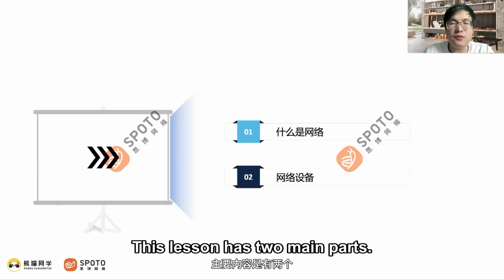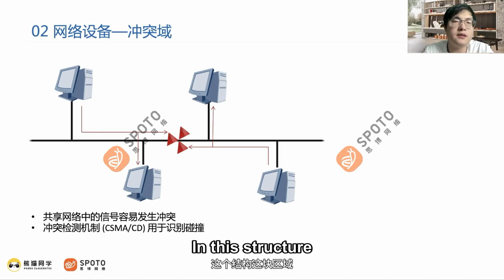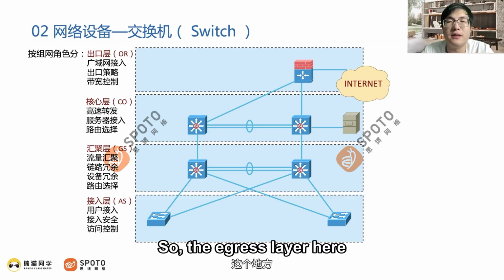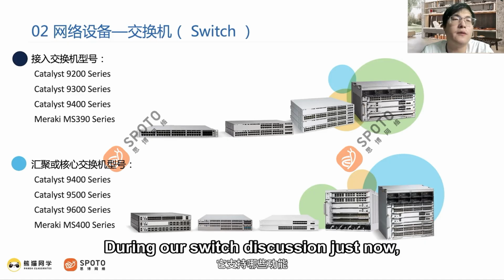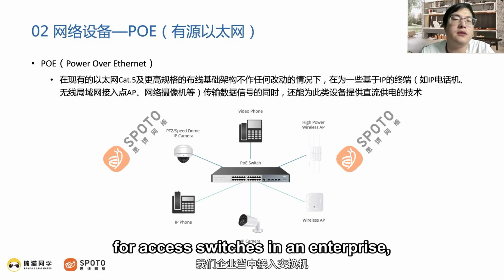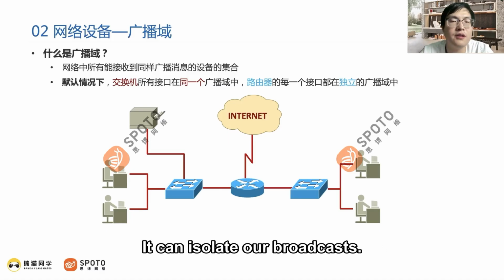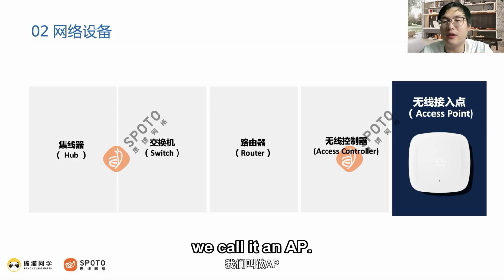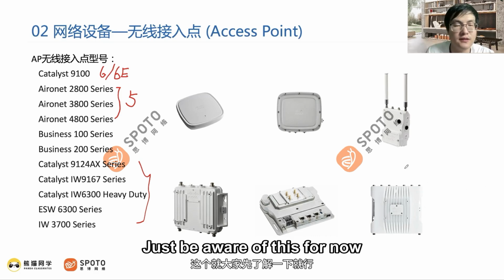CCNA 200-301 Tutorial #02 - Network Components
Stuck on CCNA labs? Tired of scattered tutorials?

This complete CCNA course covers every exam topic with real lab configs. From networking basics to OSPF, NAT, IPv6, and SDN — everything you need to pass the CCNA 200-301 exam.

🔥 FREE RESOURCES: Grab your lab pack and config files in the description of each video.

1️⃣Networking Fundamentals (OSI, TCP/IP, Subnetting)
2️⃣Switching & VLANs (VLAN, Trunk, STP)
3️⃣Routing (Static Routes, OSPF)
4️⃣IP Services (NAT, DHCP, IPv6)
5️⃣Security Basics (ACL, Device Hardening)
6️⃣Automation & Programmability (SDN, APIs)

🌐 About SPOTO:
SPOTO has helped 550,000+ engineers pass their certification exams since 2003. We provide real lab environments, 1-on-1 tutoring, and exam-focused training for Cisco, Huawei, AWS, and PMP certifications.